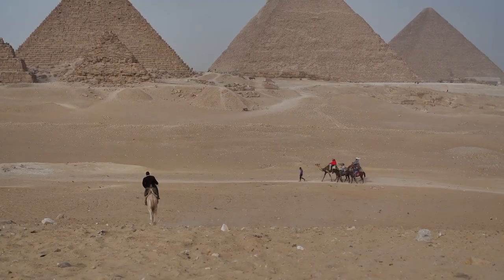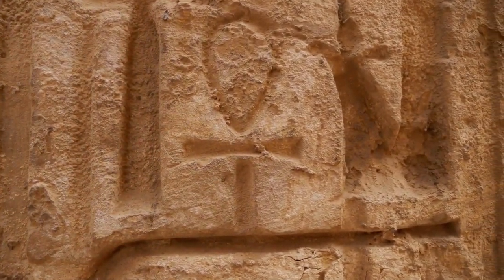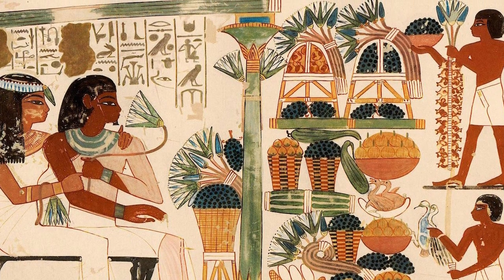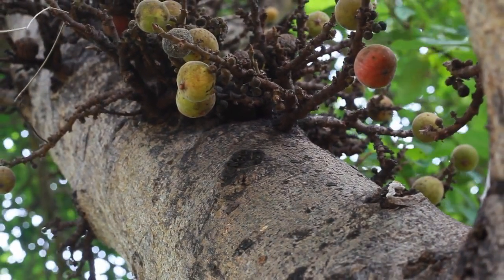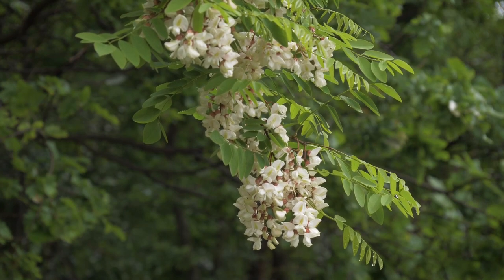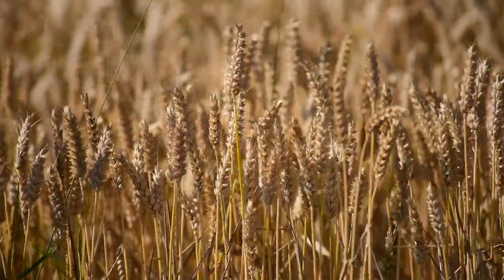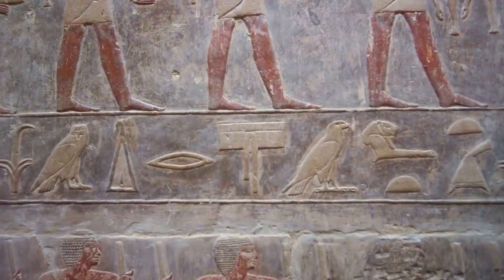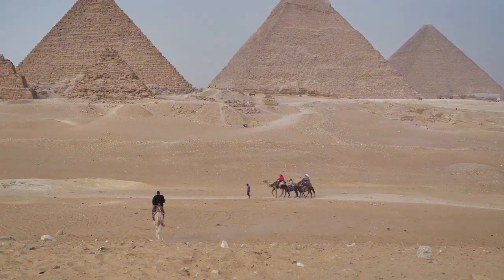Relaxing Documentary - Flora of Ancient Egypt: Nurturing a Civilization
Explore the captivating world of ancient Egypt through the lens of its remarkable flora in this immersive documentary. From the lush banks of the Nile Delta to the symbolic significance of plants in ancient Egyptian culture and spirituality, journey with us as we unravel the Flora of Ancient Egypt.

Discover the plants that sustained ancient Egyptians for centuries, from the versatile papyrus to the sweet dates of the date palm.

Explore the rich tapestry of fruit trees that graced Egyptian orchards, including figs, apples, pomegranates, and olives.

Delve into the spiritual connections between ancient Egyptians and their natural surroundings, from the sacred acacia tree associated with Horus to the nurturing sycamore tree connected to the goddess Iset.

Learn how the Nile River, with its annual floods and fertile silt, played a pivotal role in agriculture, trade, and cultural exchange.

Join us on this journey through history and nature, and gain a deeper appreciation for the Flora of Ancient Egypt, a vital and vibrant aspect of a civilization that continues to inspire us today.